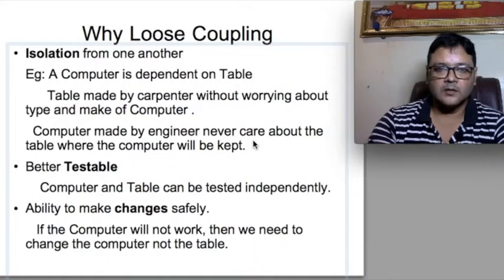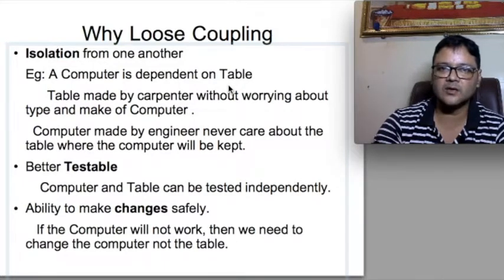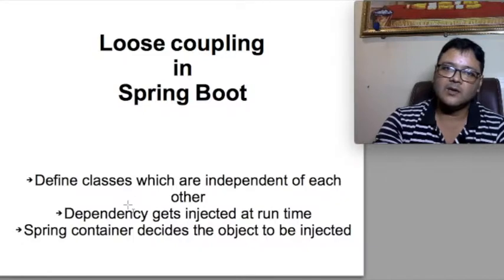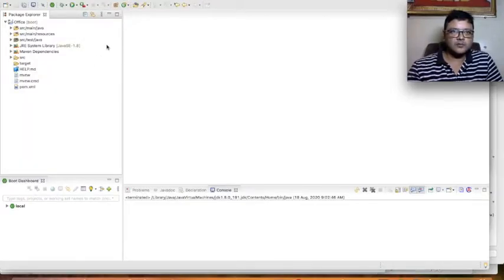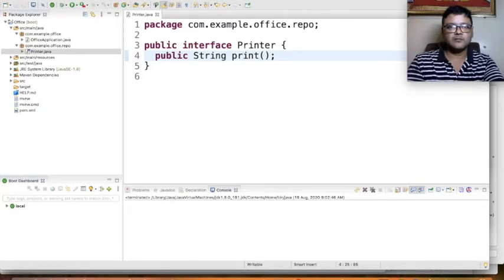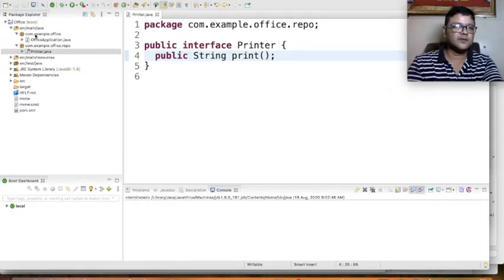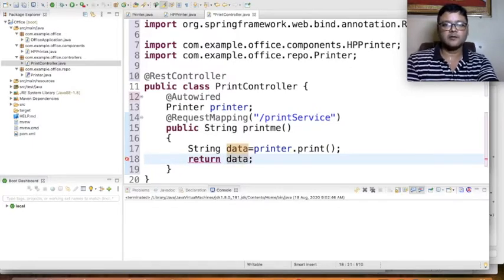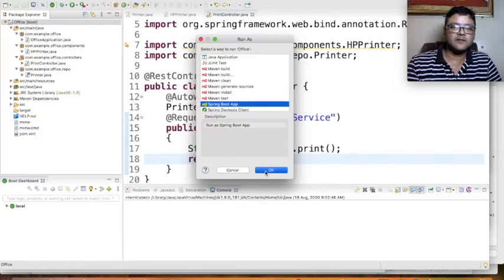Loose Coupling in Spring boot | Dependency Injection in SpringBoot | Using @Autowire annotation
This video is about Loose Coupling in Spring boot
Dependency Injection in SpringBoot
Spring annotation
Spring boot Dependency Injection in 2020
Using Spring boot 2.3
Spring tool Suite 4.0
Using @Autowire annotation
cyber deb tutorial
java Spring

DI dependency injection. why example object .dependency loose tight coupling container Spring container spring boot component
autowired
 @autowired testing
 object maintenance
spring boot Controller